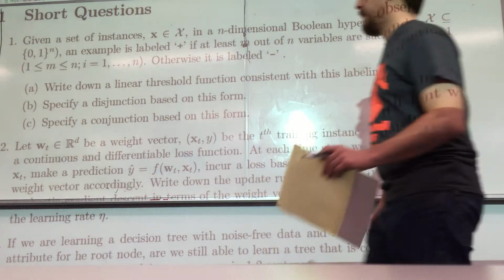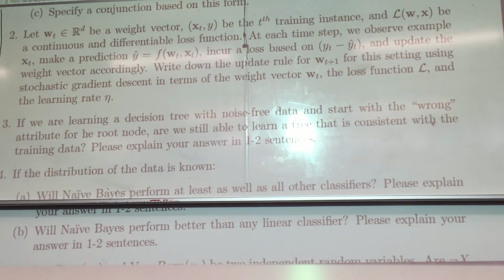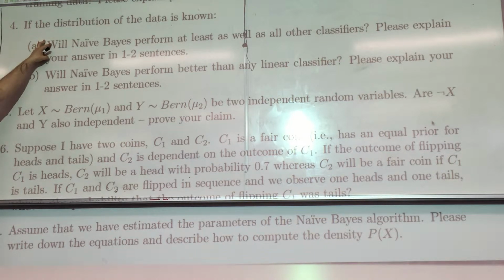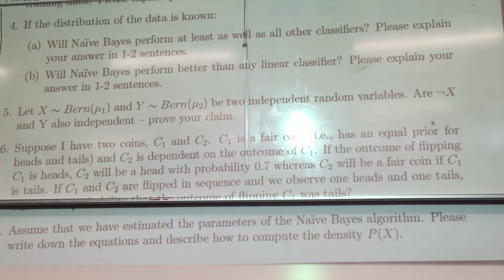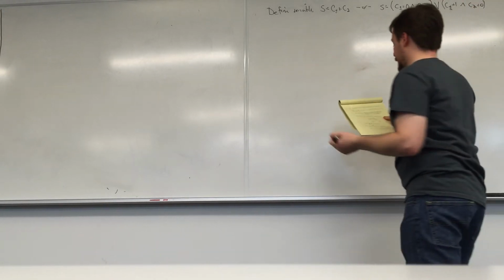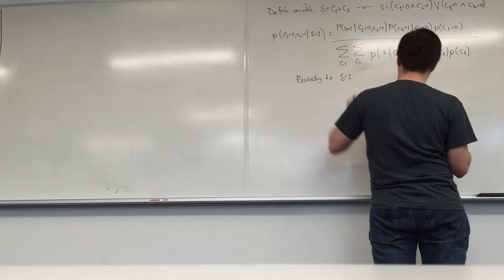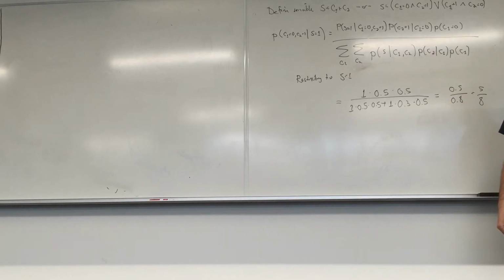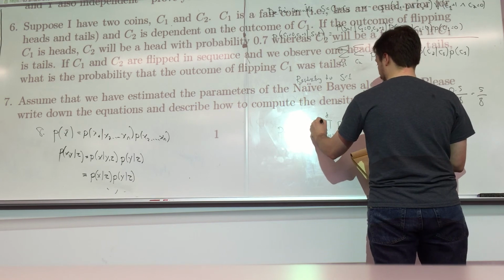CS6140 Midterm review, part 8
Practice midterm problem 2 - 8 (short questions)